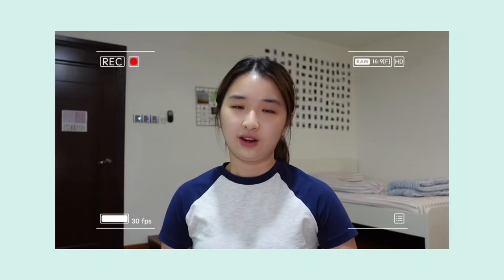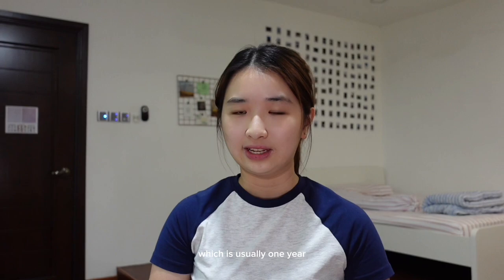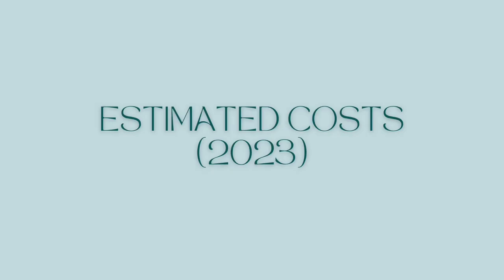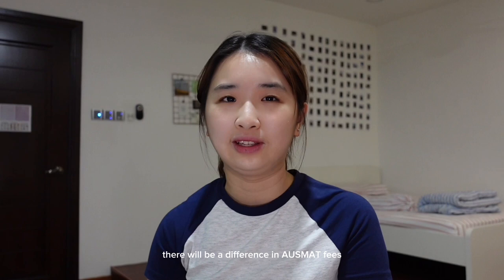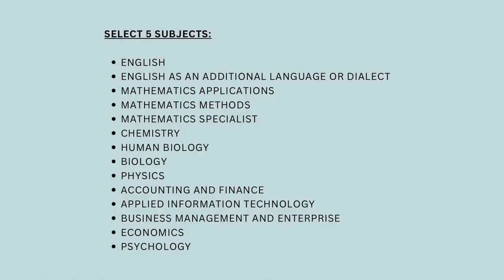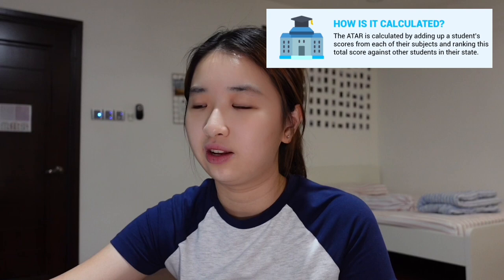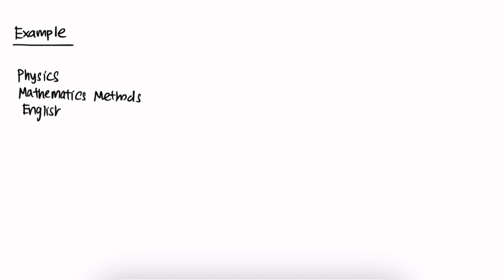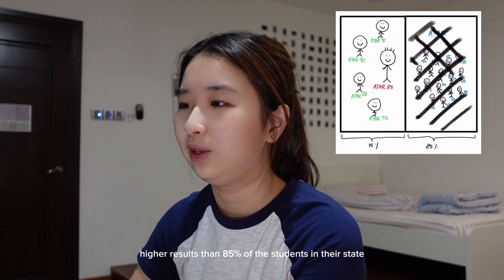watch this if you're planning to take AUSMAT (australian Pre-U)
It's my first time talking so much on camera...kinda nervous eeee 😬 and I realised that I look so serious in this video 😂
Hope this video would help those who are still deciding on which pre-university course to take, and ALL THE BEST!!

✦ adjusting video quality enhances your viewing experience (Settings-Quality-Advanced-1080p)

✦ timestamps
0:00 Intro
1:21 What is AUSMAT ?
        - Entry requirements
        - Pathway
2:19 Duration + intakes
5:13 Assessment Method
6:26 Estimated Costs/Fees
7:25 Subjects
12:25 How is ATAR calculated
14:33 OLNA exam
15:10 Timetable and structure
15:36 Lecturers
16:08 Recognition around the world
16:28 Pros and Cons
           - Why ausmat is RIGHT for you ?
           - Why you SHOULD NOT take ausmat ?
20:20 AUSMAT vs ALEVELS vs FOUNDATION
22:13 MCKL vs SUNWAY
25:22 Tips and advice
28:23 Why I took AUSMAT + my pathway